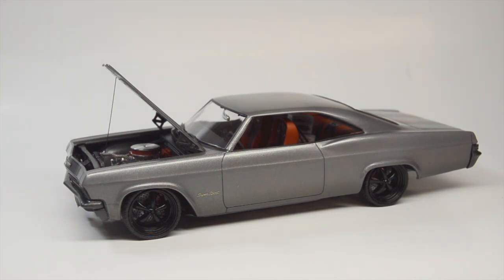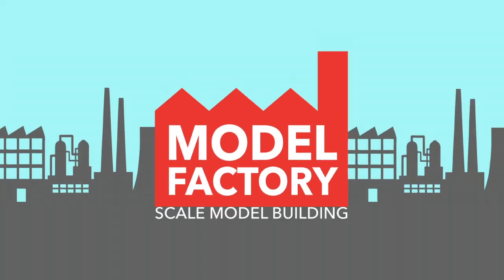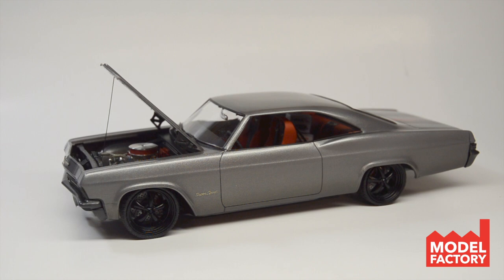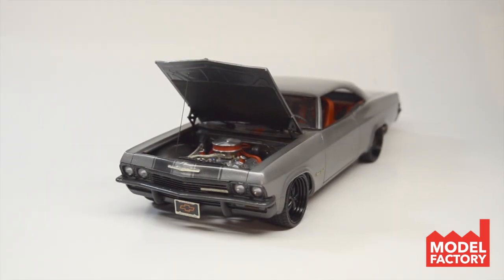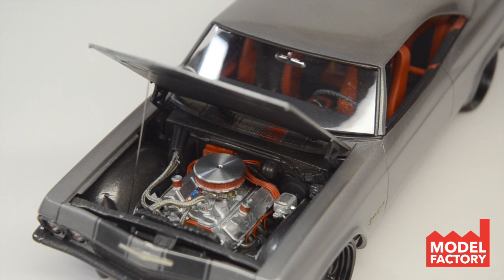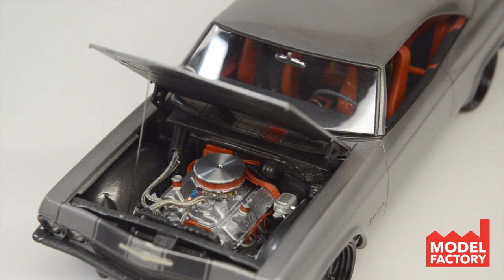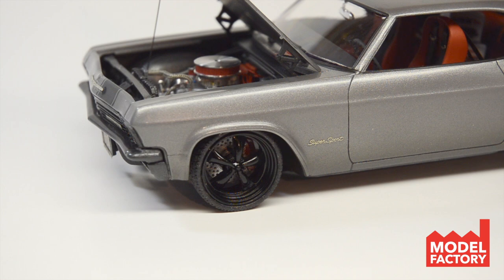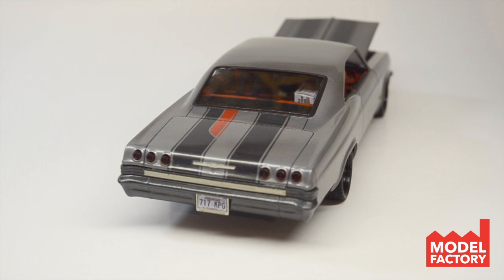MF | 65 Impala Final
Parts List:

Pro Tech:
PTMC 1 - Spark Plug wire
PTMC 4 - Spark Plug Wire Boots
PTMC 17 - 5 Point Racing Harness
PTMC 21 - Braided Line (.035) Fuel Line
PTMC 22 - Braided Line (.045) Heater and A/C Lines
PTMC 23 - Braided Line (.060) Radiator Hose
PTMC 26 - Hex Fittings (for .035 Braided Line)
PTMC 27 - Hex Fittings (for .045 Braided Line)
PTMC 28 - Hex Fittings (for .060 Braided Line)
PTMC 32 - Spark Plug Wire Looms
PTMC 33 - Holley Dominator Carburetor
PTMC 36 - MSD 6 Ignition Box
PTMC 40 - Oil Filter
PTMC 42 - Air Cleaner (9x2 in. Custom Style)
PTMC 49 - Oil Breathers (open element style, includes filter element)
PTMC 63 - Tee Fitting (use with PTMC 21, PTMC 26)
PTMC 65 - Distributor Kit

Sweet Scale Detail:
- Chevy BB 572 Engine (Resin Block, Intake manifold, timing cover/water pump, Carb spacer) (Aluminum Valve covers, Oil Pan)
- Muncie 4 speed manual transmission and Bell housing
- Aluminum pully set
- Cheeseburger Exhaust header pipe and collectors
- Aluminum Magnaflow mufflers
- Custom Resin low back racing seats